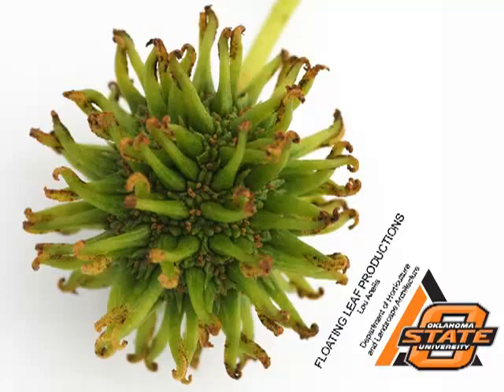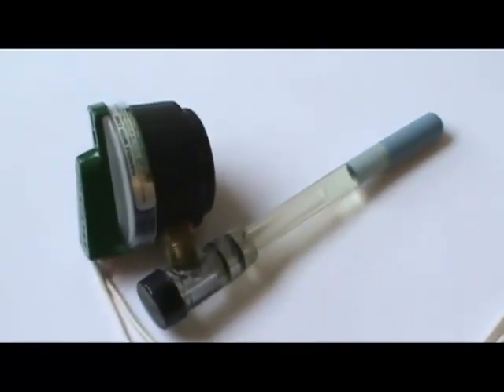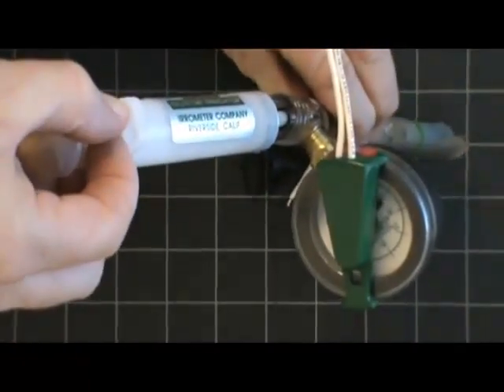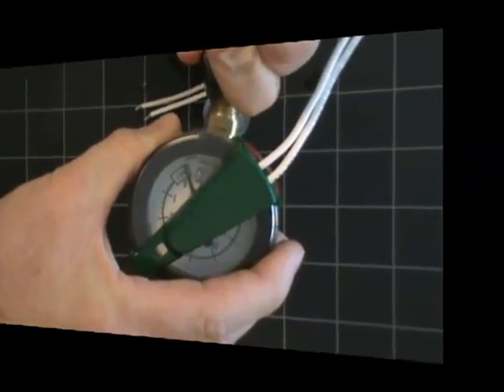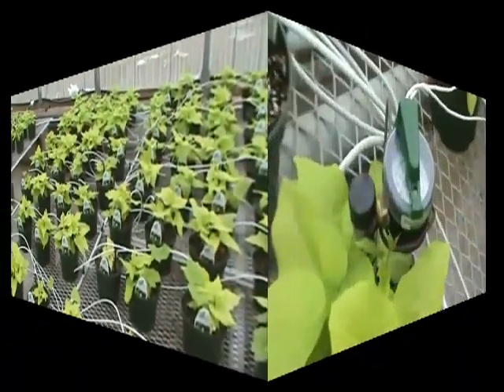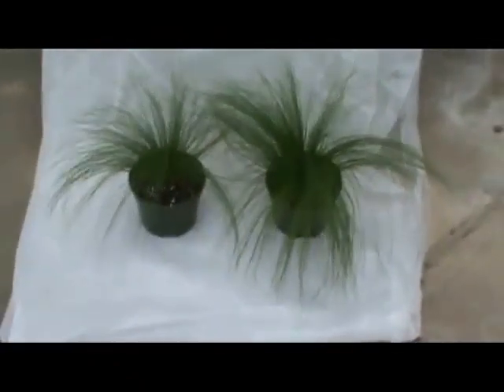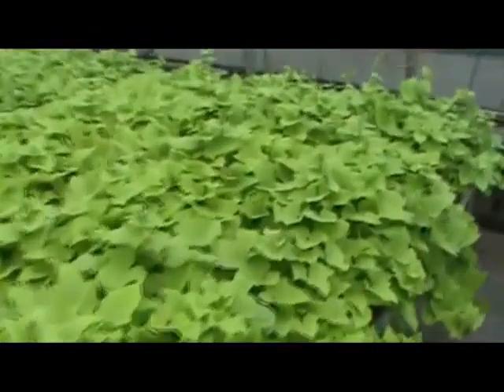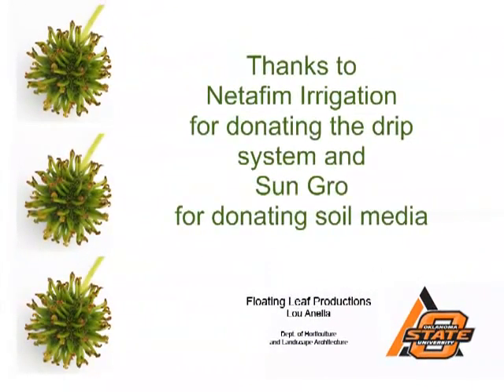Automating Greenhouse Irrigation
Automating Greenhouse Irrigation, Courtesy of "Department of Horticulture and Landscape Architecture"